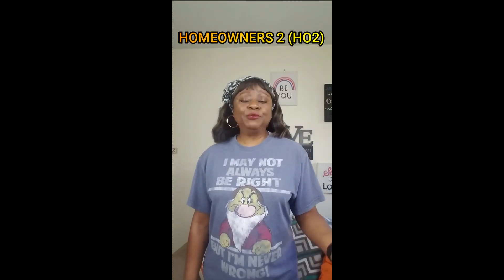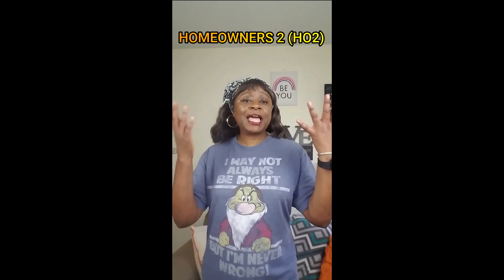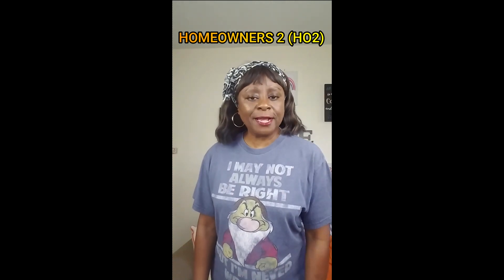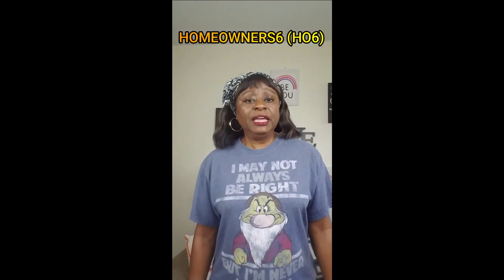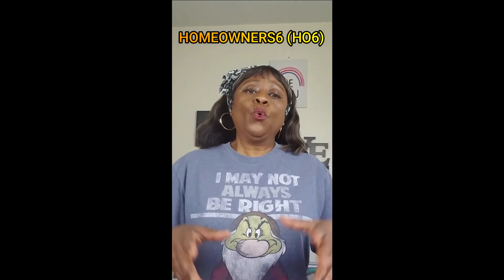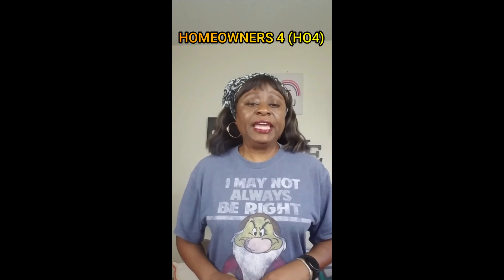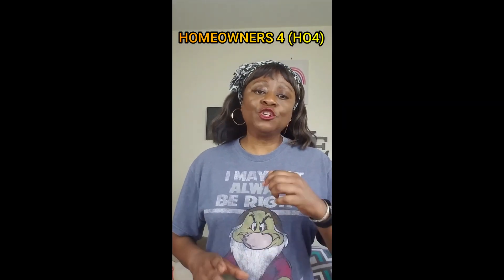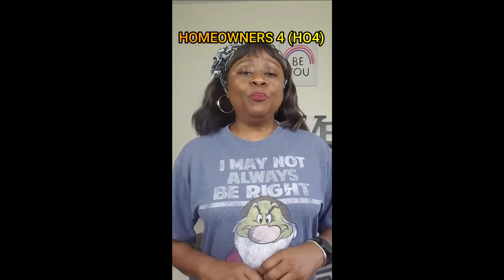What Are The Best and the Worst Insurance Policies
There are different types of homeowners insurance policies for various home types and coverage needs.
**HO-2: Broad Form** - A more commonly used policy and a slight upgrade from the HO-1. It covers the dwelling at its replacement cost value, and your personal property at its actual cash value¹.
**HO-3: Special Form** - The most common type of homeowners insurance policy, with broader coverage than the HO2.
**HO-4: Contents Broad Form** - A policy type that is specifically for renters (usually called renters insurance).
**HO-5: Comprehensive Form** - The most comprehensive form of homeowners insurance and the second most common policy type for single-family dwellings.
**HO-6: Unit-owners Form** - A type of coverage designed for condo owners.
**HO-8: Modified Coverage Form** - A special type of homeowners insurance for older homes that don’t meet insurer standards for other policy forms.